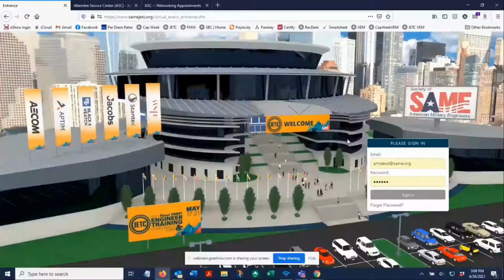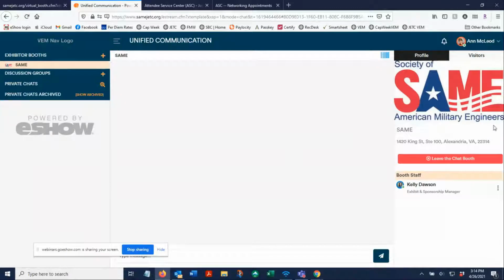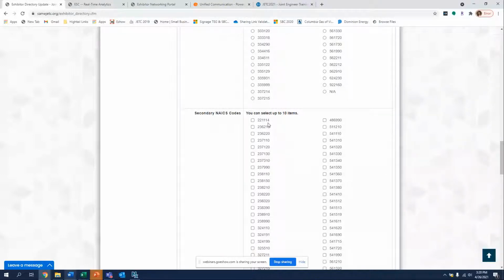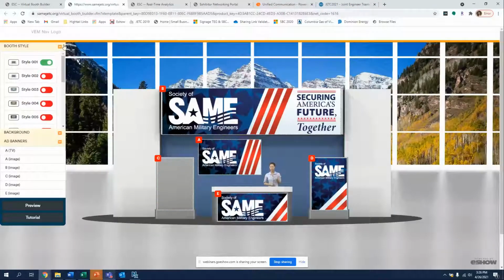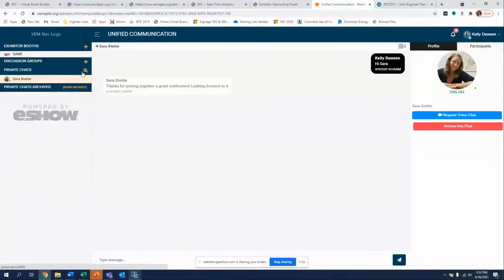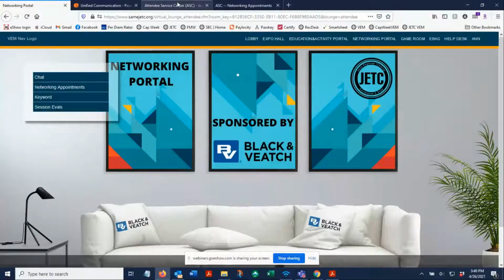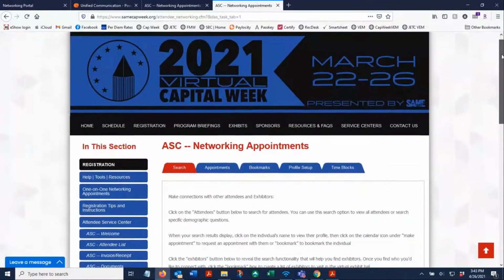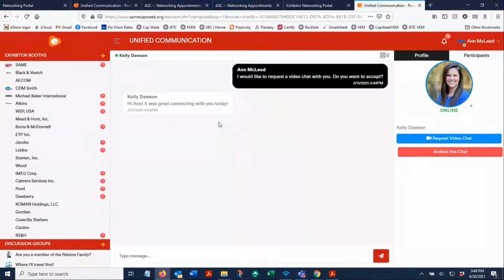2021 VJETC Exhibitor Orientation Webinar